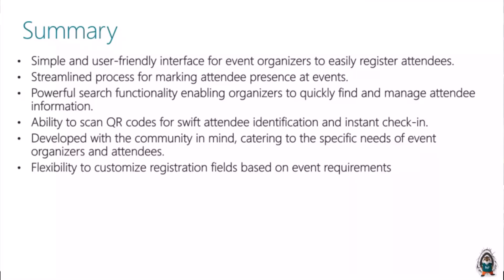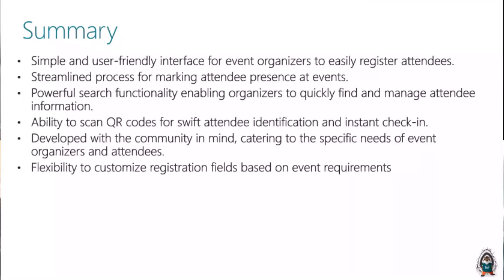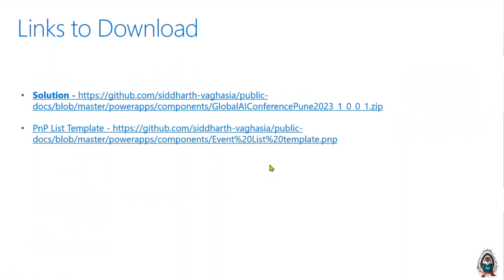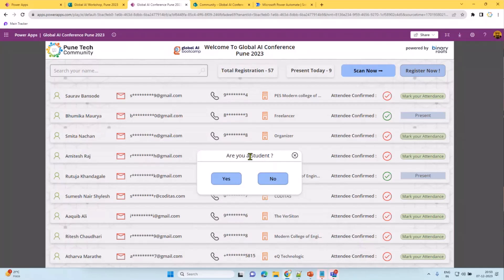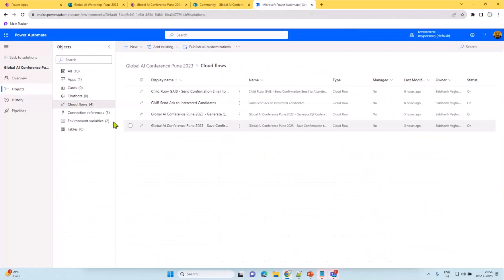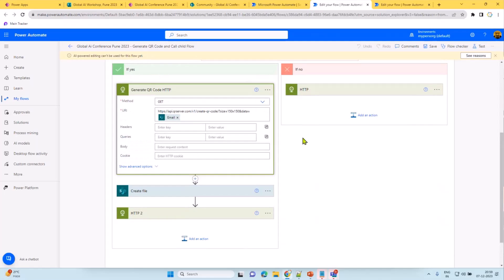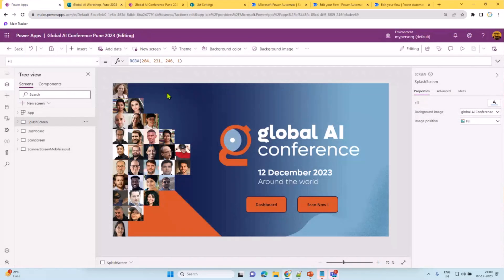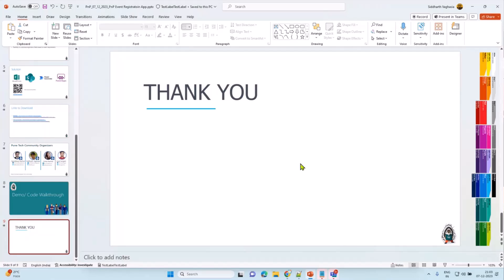Creating a community event registration app on Power Platform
📺 In this session, Siddharth Vaghasia provides a detailed walkthrough on creating a community event registration app using the Power Platform. This guide is particularly useful for developers and enthusiasts looking to harness the capabilities of Power Platform for community engagement and event management.

This presentation was part of the Microsoft 365 & Power Platform Development community call on the 7th of December, 2023.

✨ Presenter
Siddharth Vaghasia | @siddh_me